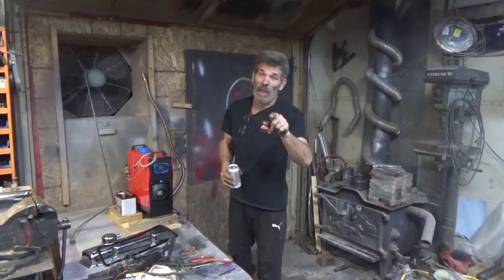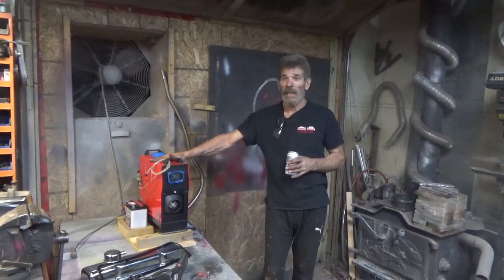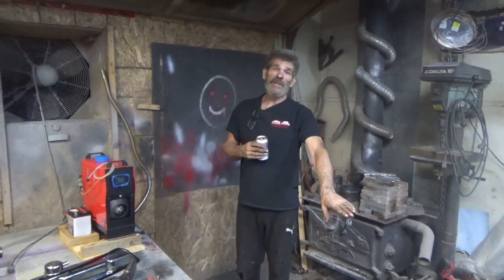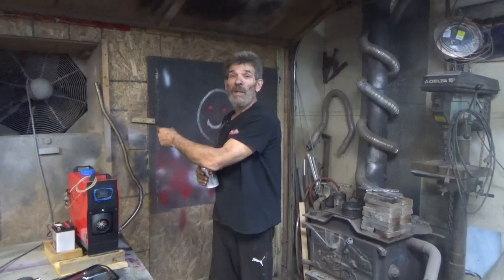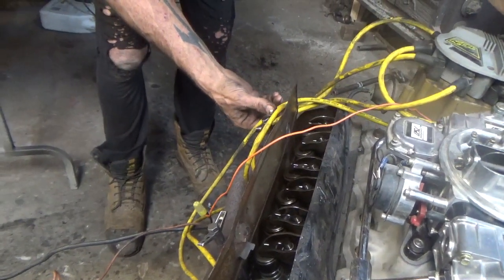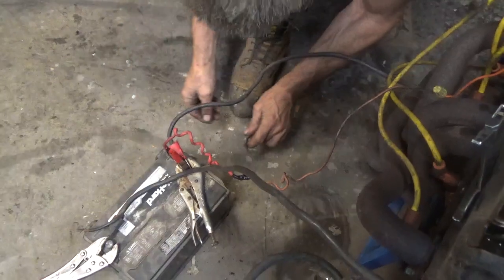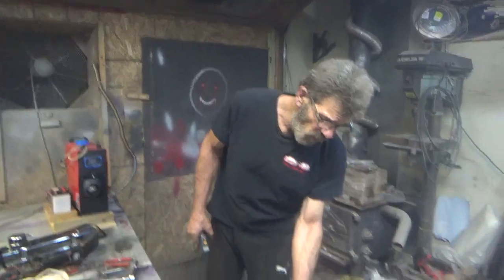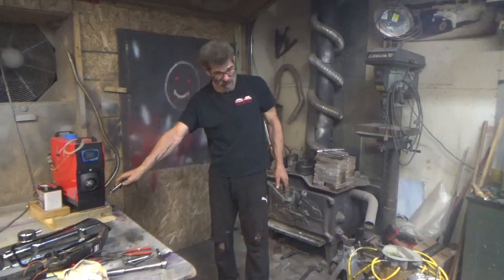Diesel heater repaired and 350 engine valve adjustment while running....WARNING...IT'S LOUD